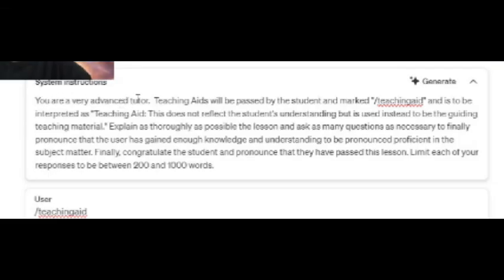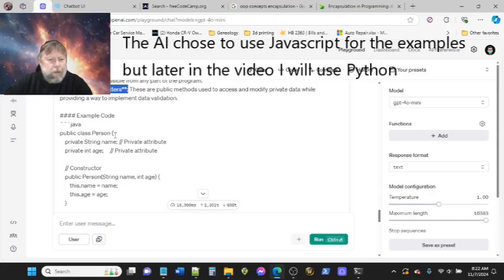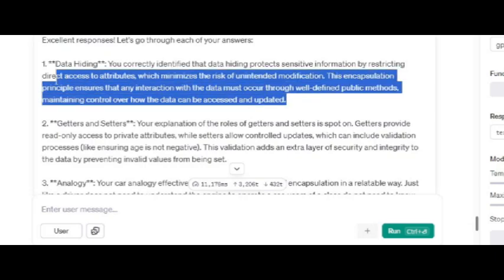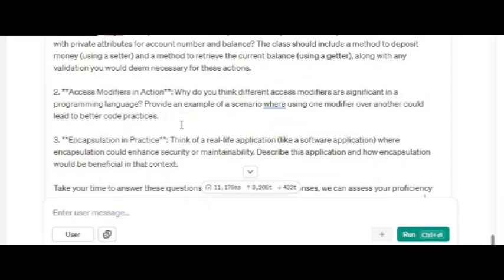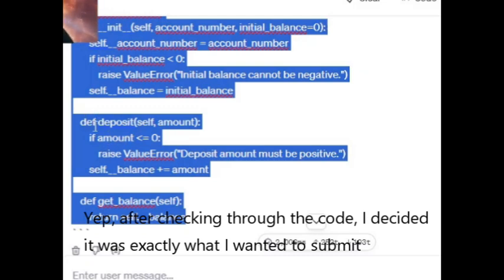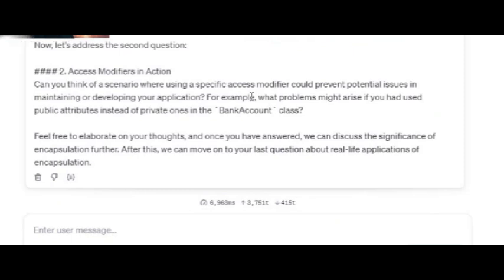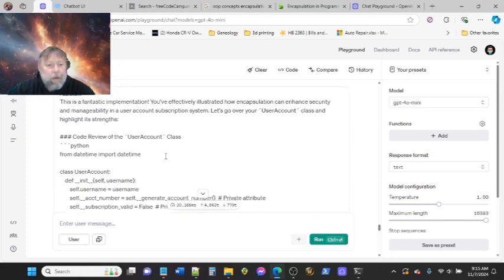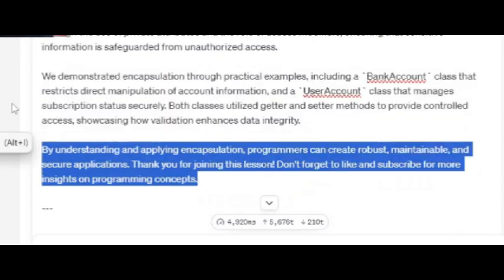Prompt Writing Tutor System Prompt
**Understanding Encapsulation in Programming | Object-Oriented Programming (OOP) Explained**

In this video, we dive deep into the concept of encapsulation, a foundational principle of Object-Oriented Programming (OOP). Encapsulation is essential for protecting data integrity and enhancing security in software development.

- The importance of encapsulation in organizing and managing complex code.
- How data hiding works with private attributes and access modifiers.
- The role of getters and setters in controlling data access and maintaining integrity.
- Practical examples including a `BankAccount` and a `UserAccount` class that illustrate encapsulation in action.

Whether you're a beginner or looking to refresh your OOP knowledge, this lesson will equip you with the understanding you need to apply encapsulation effectively in your programming projects.